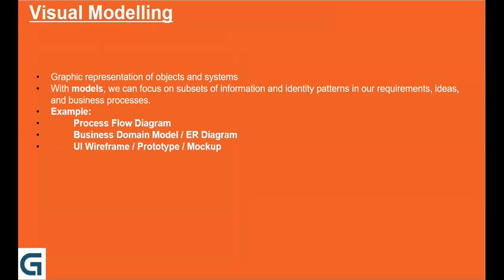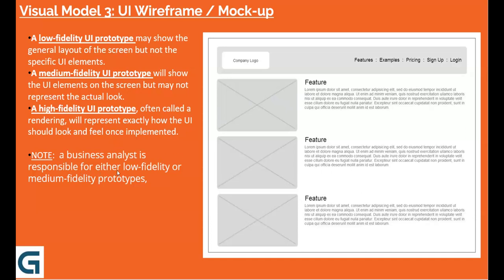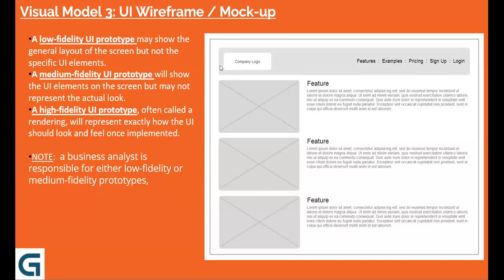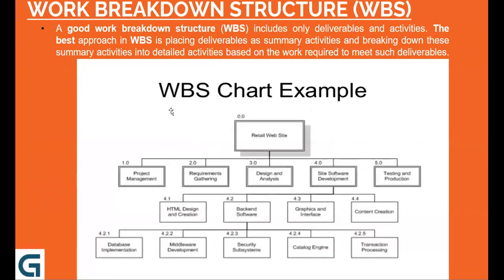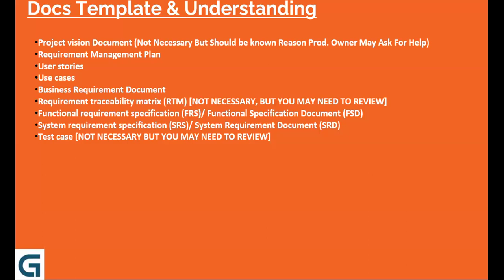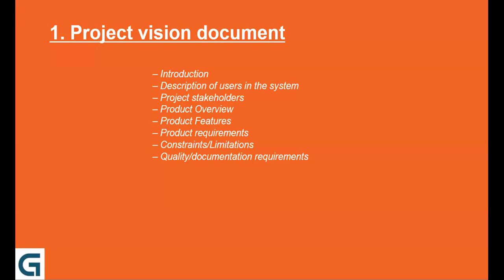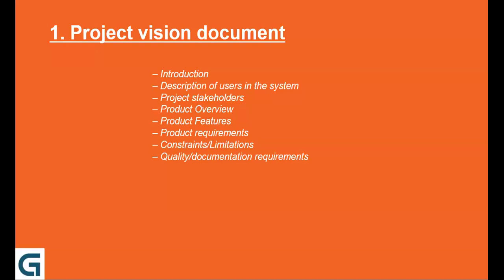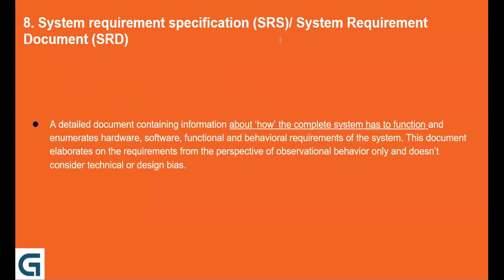BCH 16 AGILE/SCRUM/BA DAY 2 - WEEK 7- CHAP 5 of BA - Mon, 20th Feb 2024, 10 PM EST